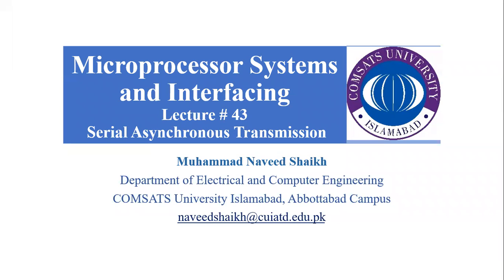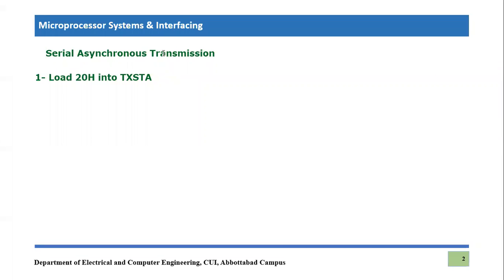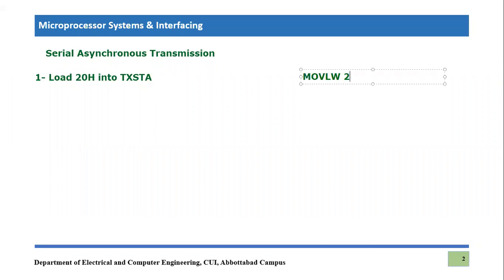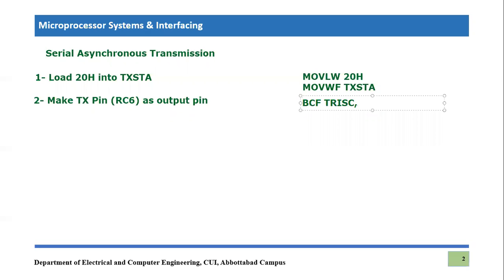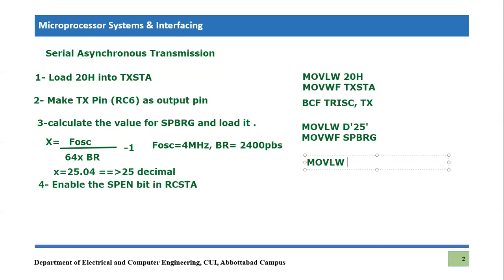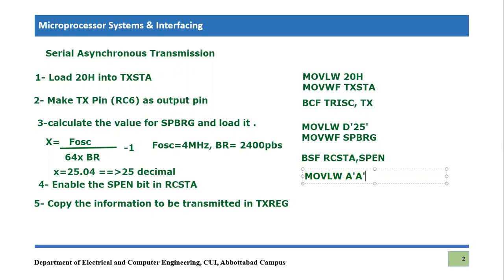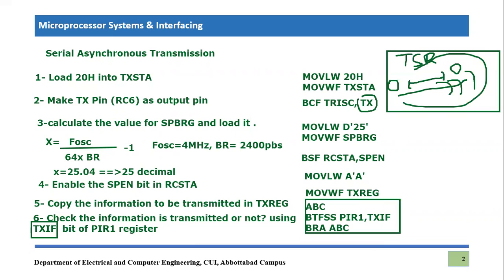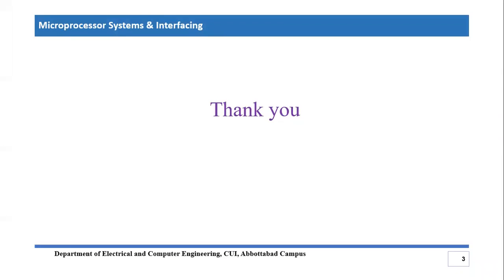Serial Asynchronous Transmission in PIC18F MICROCONTROLLER